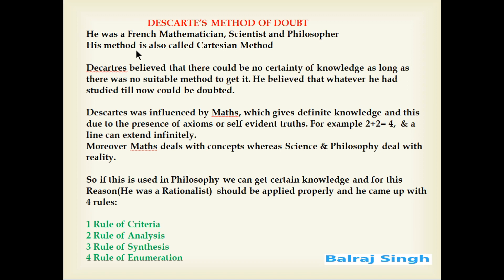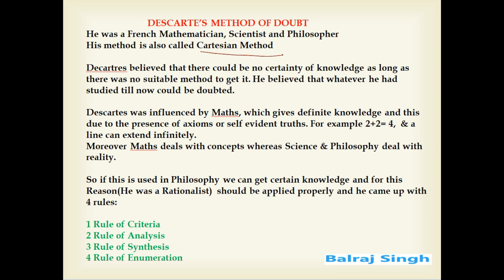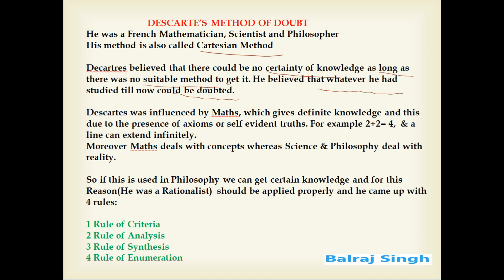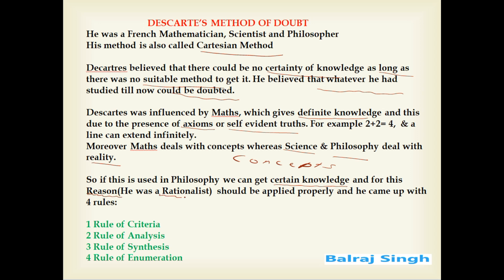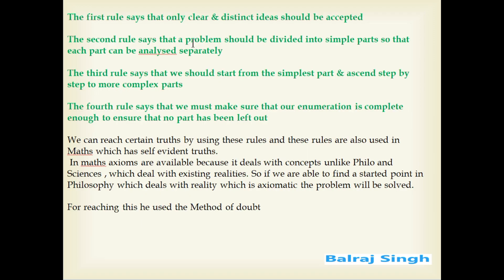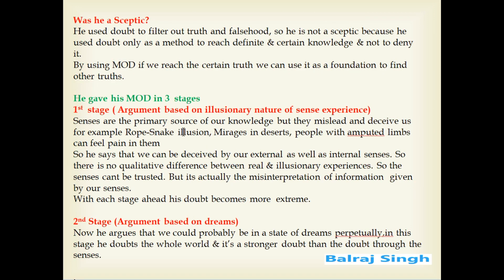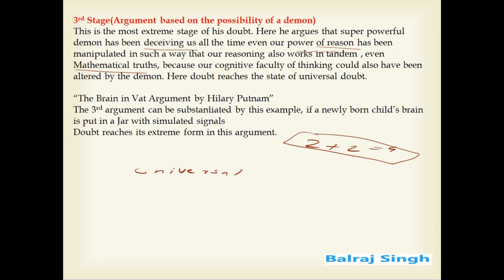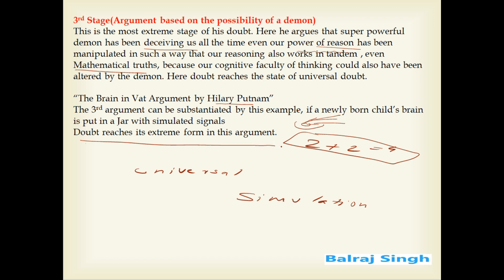Descatre's Method Of Doubt( English)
Simple & to the point explanation of Method of Doubt